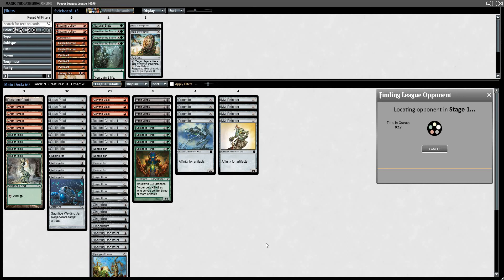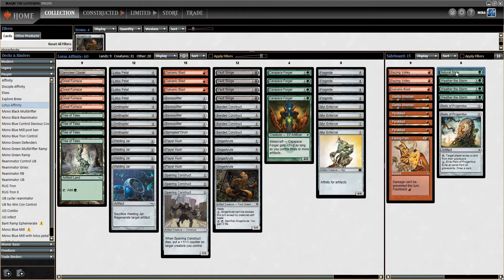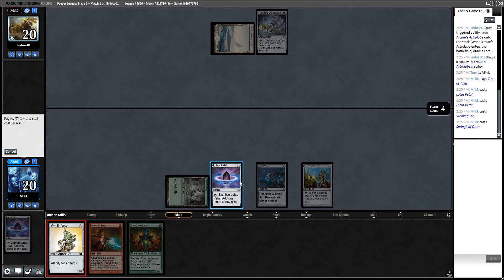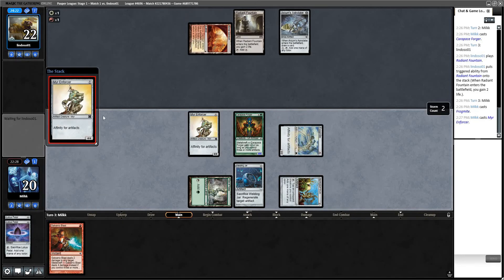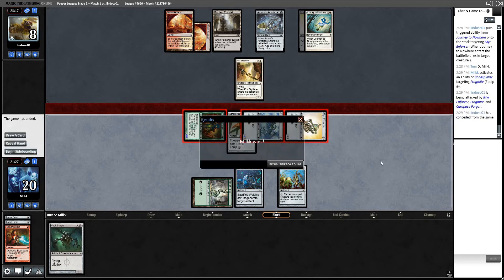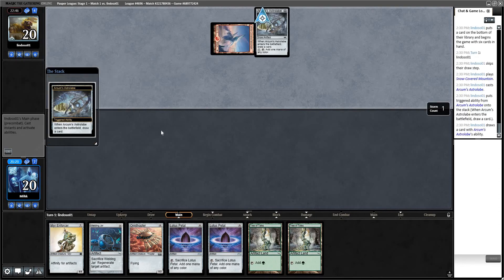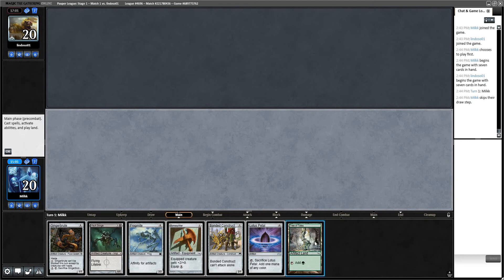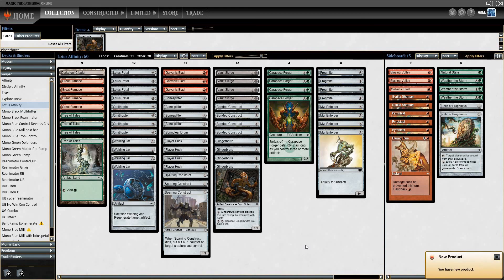Pauper League - Lotus Petal Affinity Agro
With Throne of Eldraine just released, I just had to cast some Gingerbread men!
More new pauper videos with sweet Throne cards to come in the near future so keep an eye out!

Round Times:
r1: 0:32
r2: 25:29
r3: 36:45
r4: 55:36
r5: 1:10:43

Decklist:
4 Tree of Tales
4 Great Furnace
1 Darksteel Citadel
4 Lotus Petal
4 Welding Jar
4 Ornithopter
4 Gingerbrute
4 Bonesplitter
3 Galvanic Blast
4 Bonded Construct
4 Flayer Husk
3 Sparring Construct
1 Springleaf Drum
4 Vault Skirge
4 Carapace Forger
4 Frogmite
4 Myr Enforcer

Sideboard:
3 Pyroblast
3 Weather the Storm
1 Natural State
2 Relic of Progenitus
1 Galvanic Blast
2 Blazing Volley
2 Gorilla Shaman
1 Flaring Pain